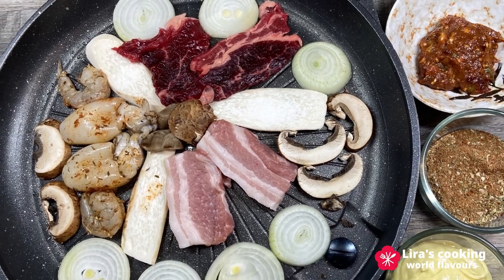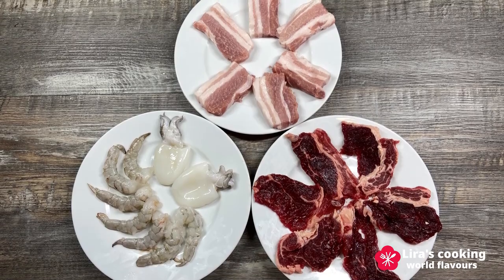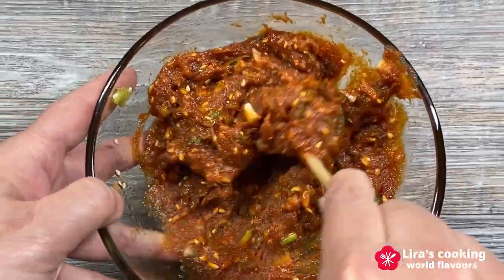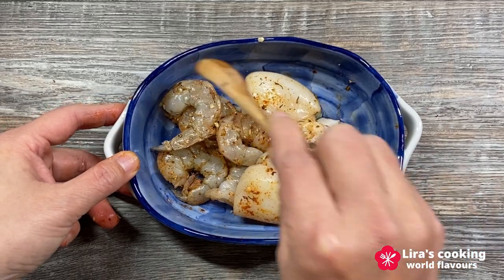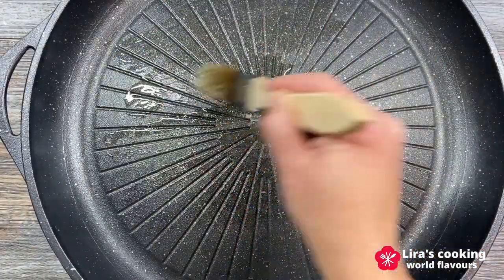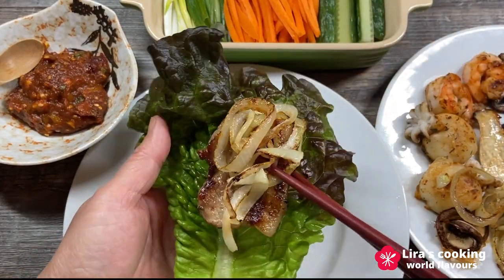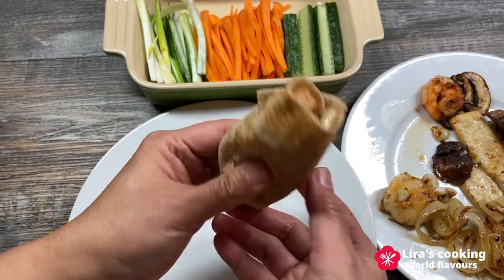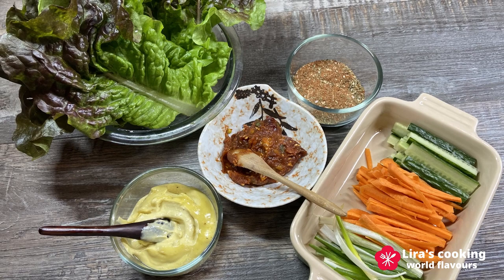Happy New Year: BBQ wraps with 3 flavors （Korea, France, USA)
Today, we will prepare an international BBQ dinner with 3 different flavours from the East to the West, to celebrate the New Year with all our best wishes. It is easy to prepare and can suit all tastes. The first flavour is the traditional Korean BBQ sauce from South Korea; the second is Cajun seasoning from Louisiana of United states; the third one is the popular Mustard Mayonnaise dipping Sauce with Dijon mustard from France. Happy New Year!